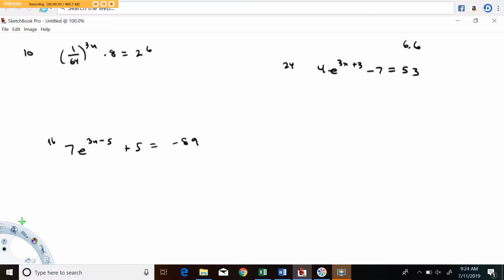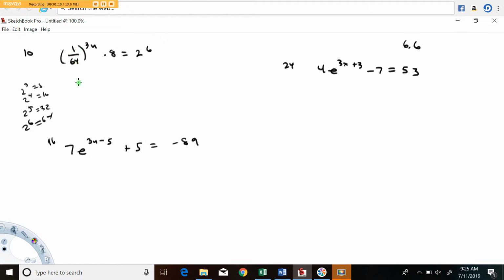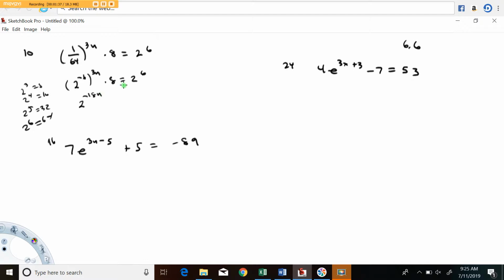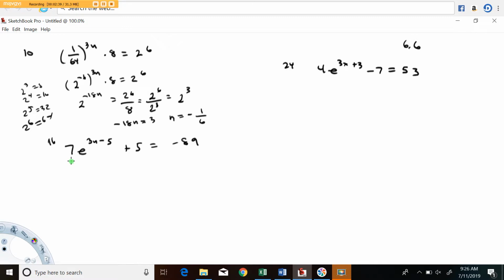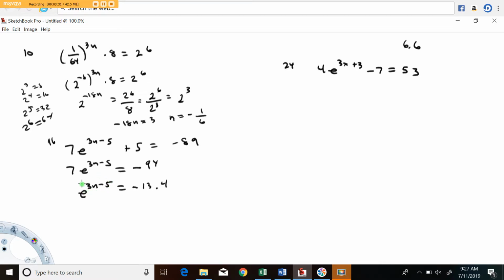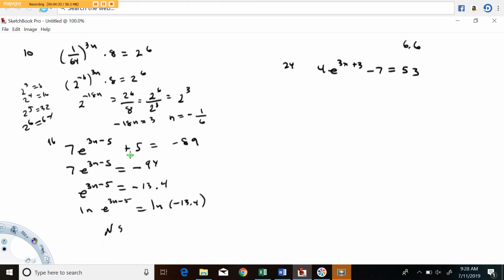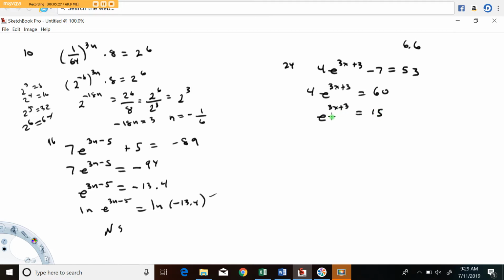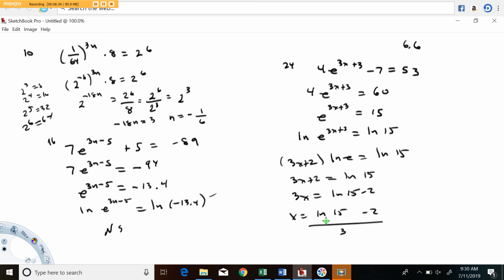OPENSTAX 6 6 10,16,24